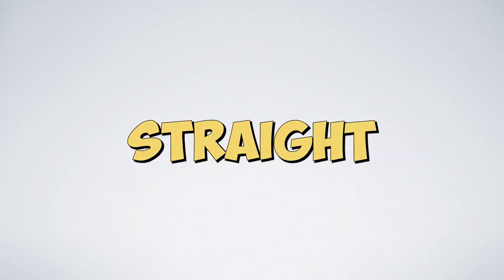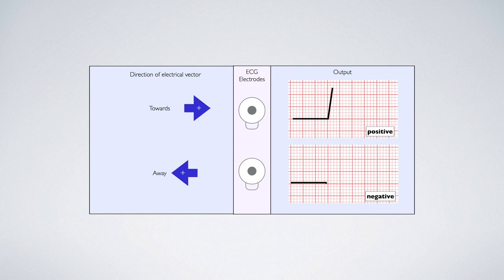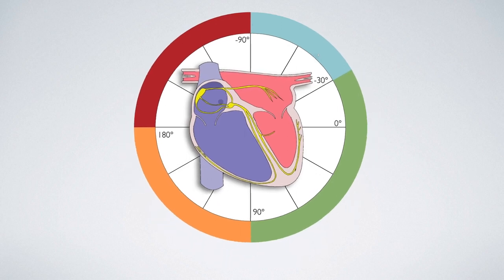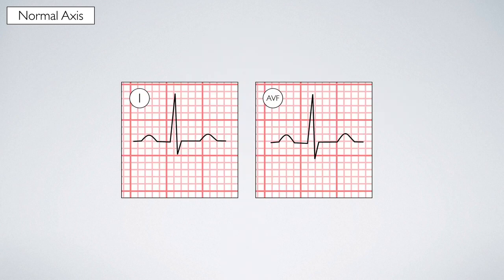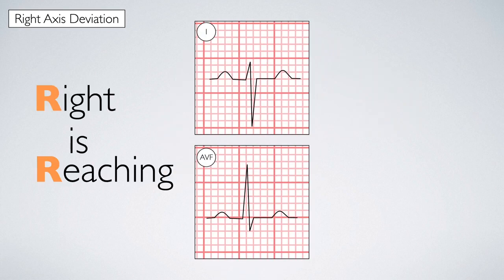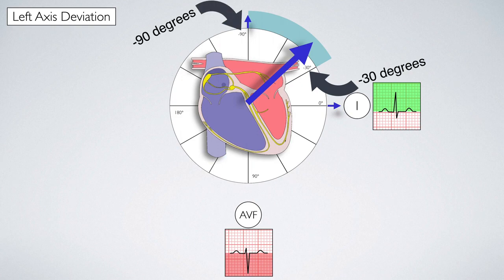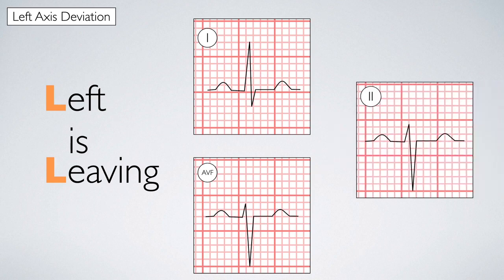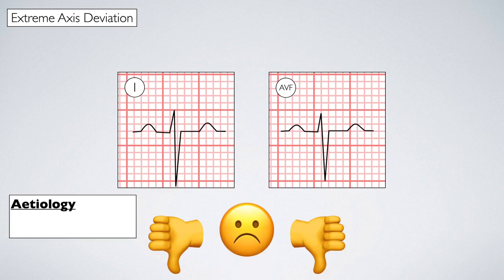CARDIAC AXIS (TRỤC ĐIỆN TIM)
Timestamps
00:00 Introduction
02:26 The Normal Cardiac Axis
03:15 Right Axis Deviation
04:22 Left Axis Deviation
06:18 Extreme Axis Deviation

References (Nguồn tham khảo)
1) Bonow, RO., Mann, DL., Zipes, DP., & Libby, P. (2011). Braunwald's Heart Disease: A Textbook of Cardiovascular Medicine. 9th edition. Elsevier Science.
2) Issa, Z., Miller, J. M., & Zipes, D. P. (2018). Clinical Arrhythmology and Electrophysiology: A Companion to Braunwald's Heart Disease (3rd ed.). ISBN 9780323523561 (hardback), ISBN 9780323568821 (eBook).